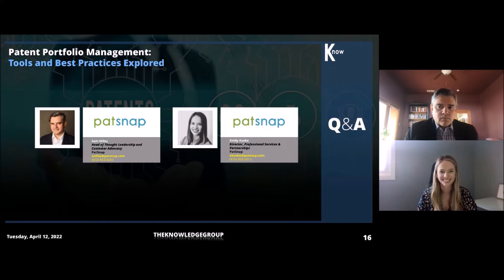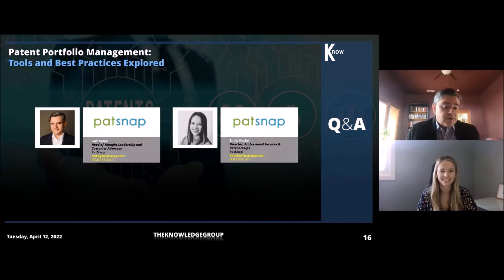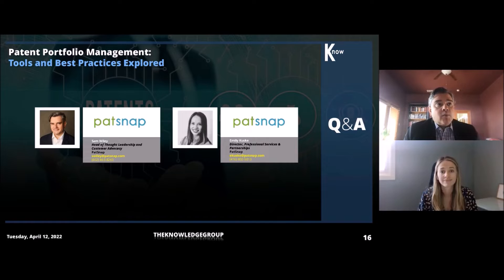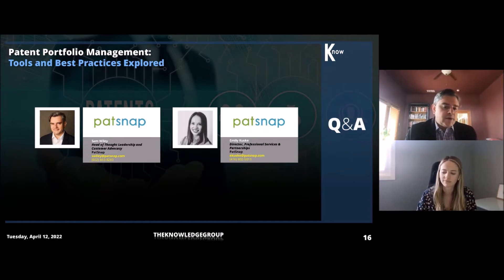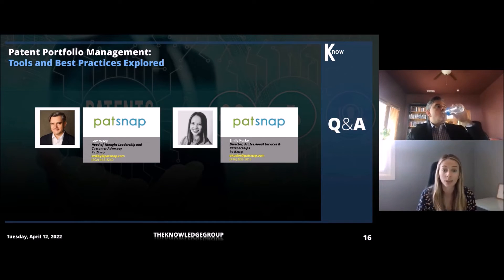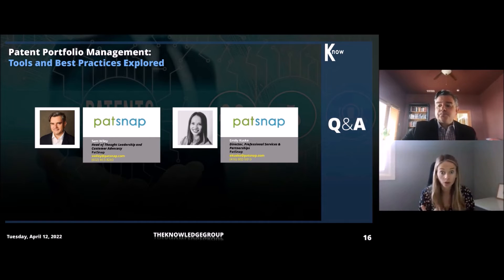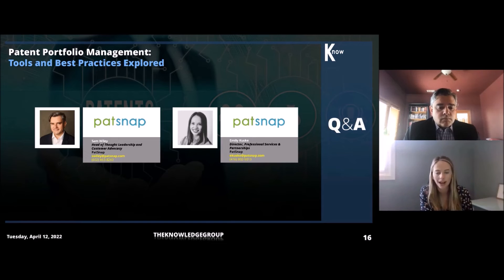Q&A Session: Patent Portfolio Management CLE Webcast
These are some of the questions addressed during our CLE webcast titled, “Patent Portfolio Management: Tools and Best Practices Explored”. In this video, our panel of key thought leaders and practitioners answer question on the major challenges that businesses should look out for in establishing a sound patent portfolio management policy.

In this webcast, we were joined by:
Sam Wiley, Head of Thought Leadership and Customer Advocacy, @patsnap9310
Emily Kuske, Director, Professional Services & Partnerships, PatSnap

To get full access to this and our library of over 2000 live and recorded webcasts, you can get our annual “All-Access Pass.” These courses are eligible for Continuing Legal Education (CLE) and/or Continuing Professional Education (CPE) credit.